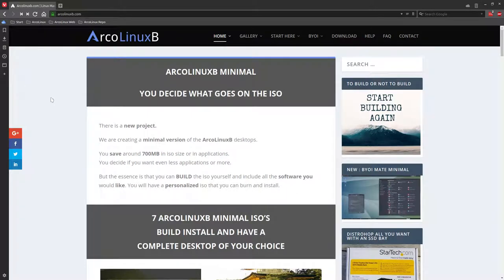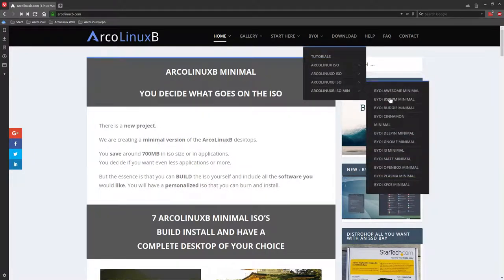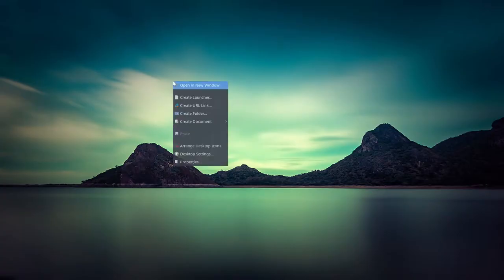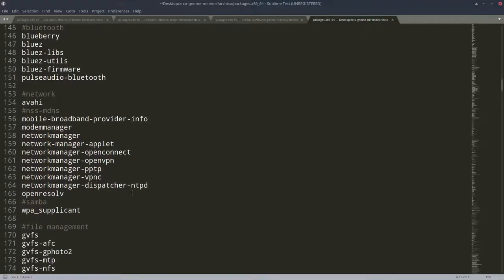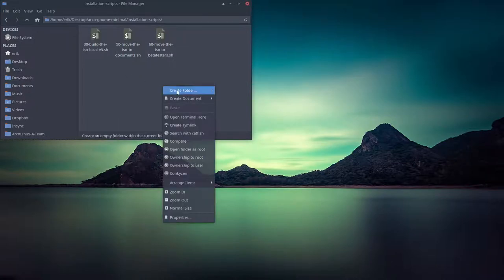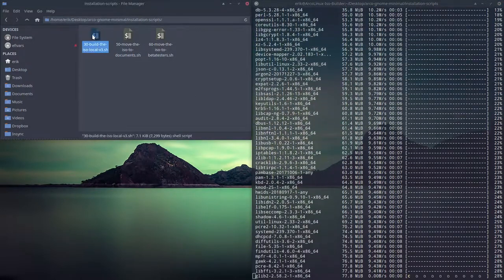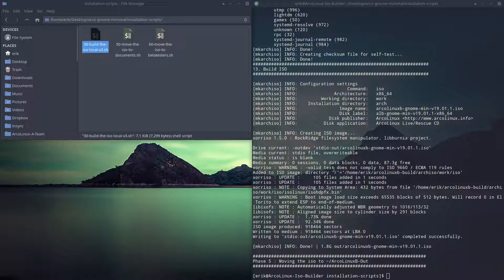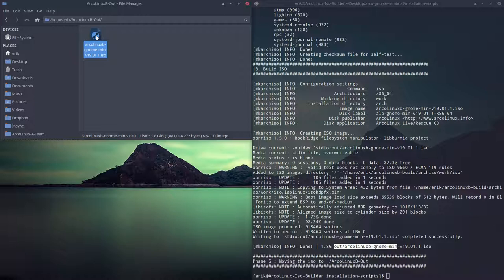ArcoLinux : 734 BYOI ArcoLinuxB Gnome Minimal